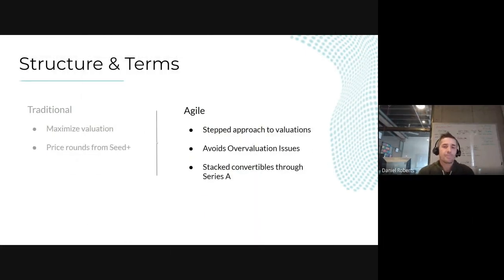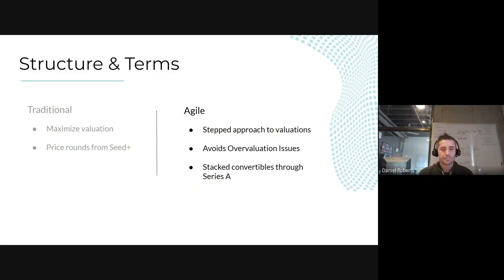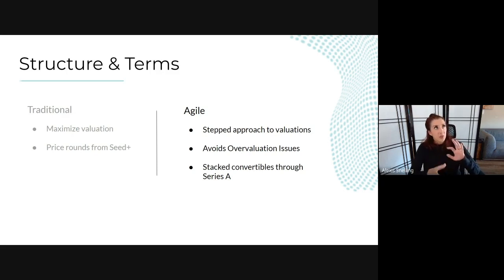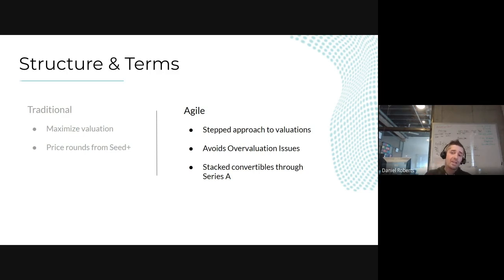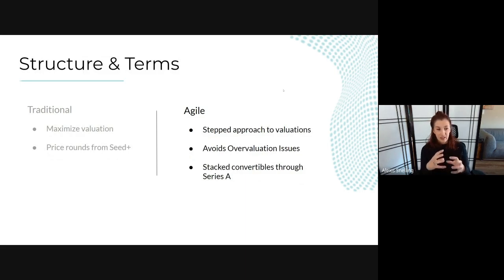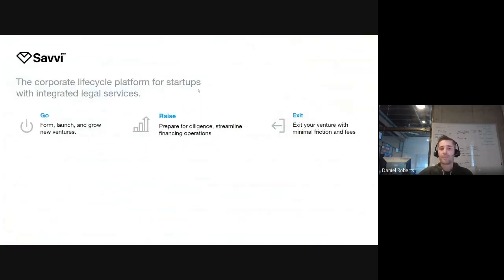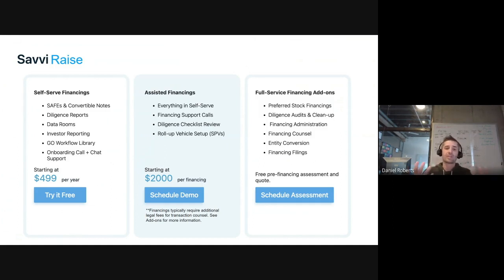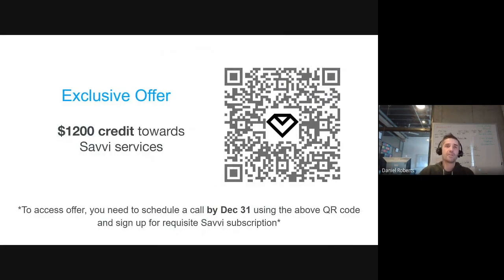RealRaise Agile Fundraising 101 Workshop: Structure and Terms with Savvi Legal